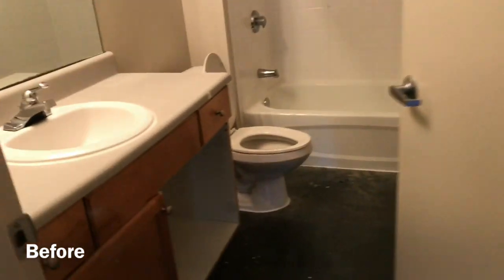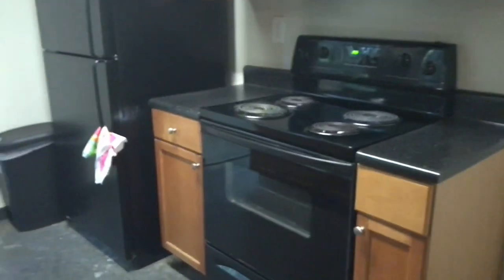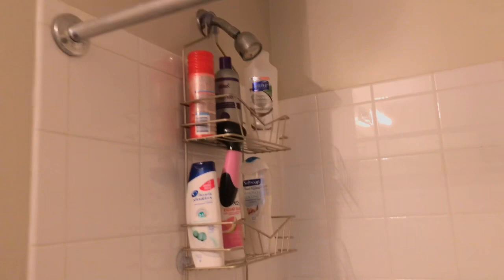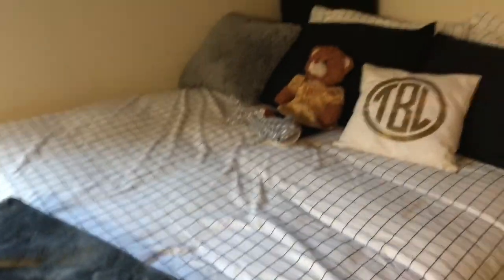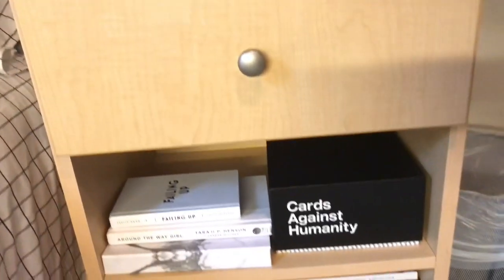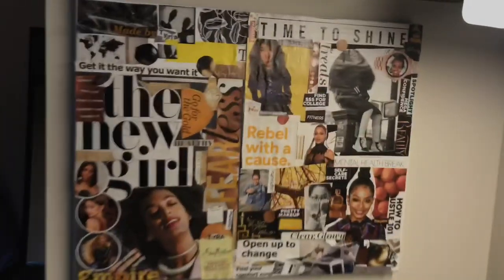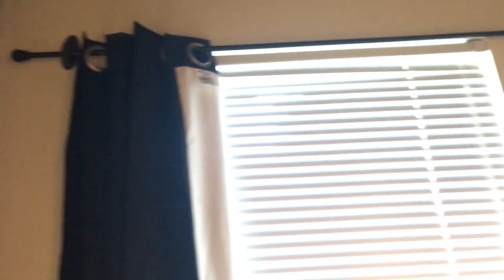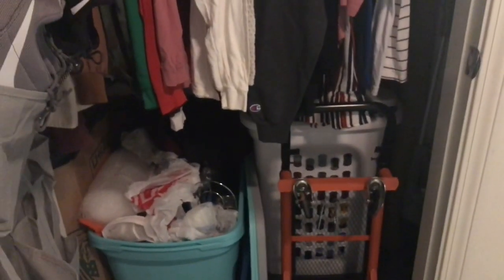2018 College Apartment Tour | Westmar Student Lofts | Miss Tyra B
Hi, hello it me Tyra B and welcome to my description bar!

* Videos uploaded before March 16, 2019 were filmed on an iPhone 7
* Videos after are filmed on an iPhone Xs
* All videos are edited in iMovie

About me!
* I am 21 years old
* I live in Georgia
* I am a junior in college getting a B.A. in Anthropology with a minor in African American Studies
* I currently attend Georgia State University, Atlanta campus
* I have been in a long term relationship for 3 years
* I big chopped in June of 2015 and I first started dying my hair blonde in October of 2017
Don’t forget to make yourself proud today!

Chalk Board

Comforter cover

Cube bins

Monogram Pillow